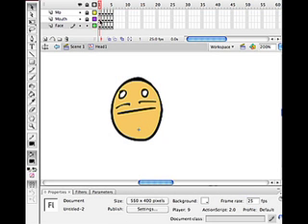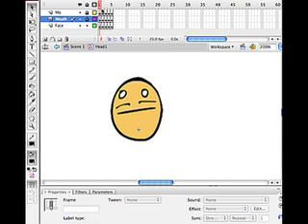Flash: Lip Syncing Tutorial - Actually useful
I genuinely think this is the fastest lip syncing technique around - Well, fastest that looks any good.

Features: Voice overs! Thank goodness.
Also: Under 7 minutes long!

I've watched probably every Lip Syncing Tutorial, and I couldn't find anything even close to what I wanted. There's some good stuff, but it's all way too much work. So here's one I stole off Ed Atlin by watching every episode of 'Space Tree the Space Tree in Space' I could.

This technique isn't perfect for everything like professional jobs or drama, but works excellently for comedy and quick projects.

If you want to go all out, really want to spend a lot of time with it, I recommend this tutorial:

Example:
Used in my animation 'Inanimated'